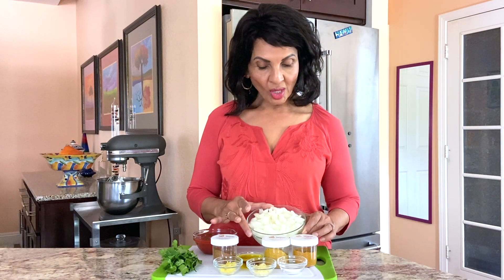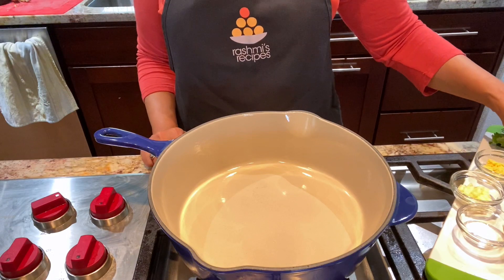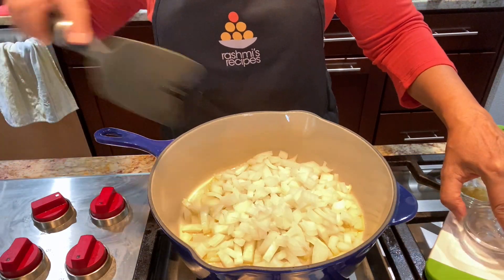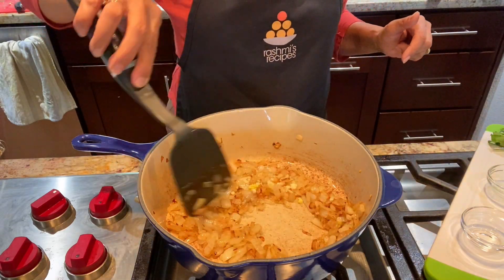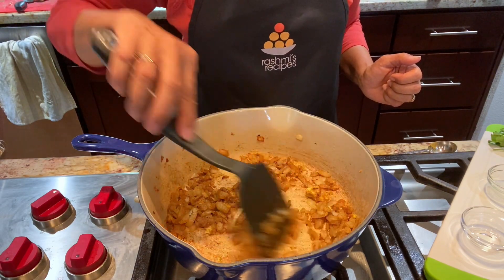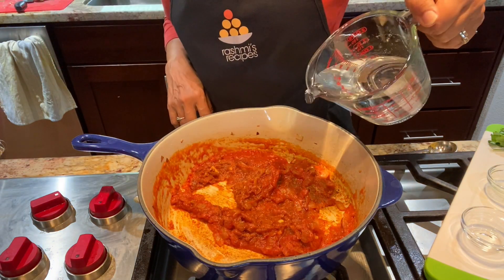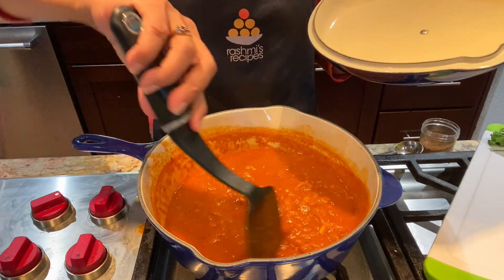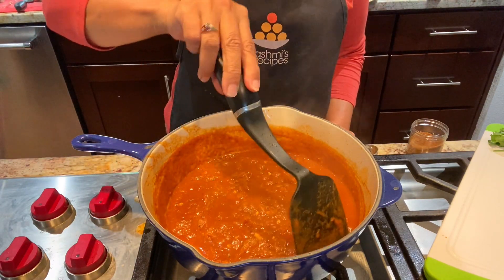Basic Curry Recipe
Making a curry is easy if you have the right spices. Frying the onions takes up most of the time. The recipes for the spice blends are on the blog.